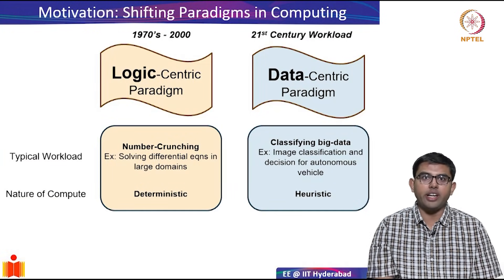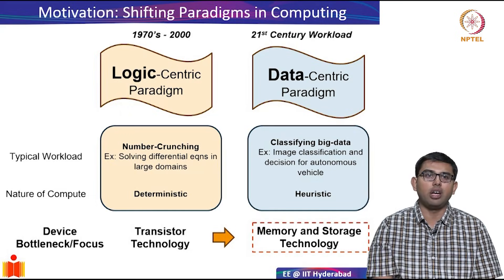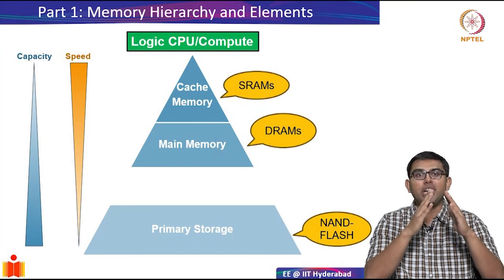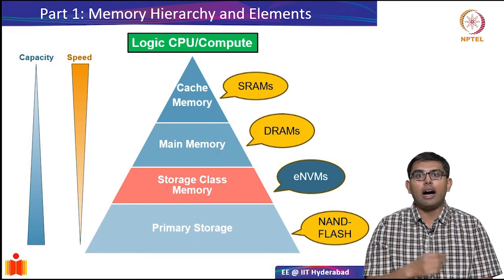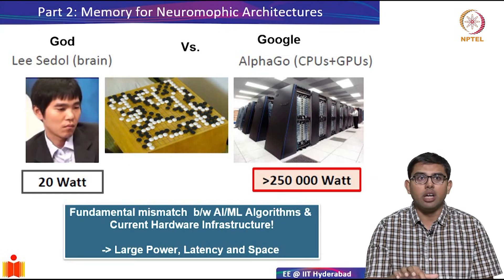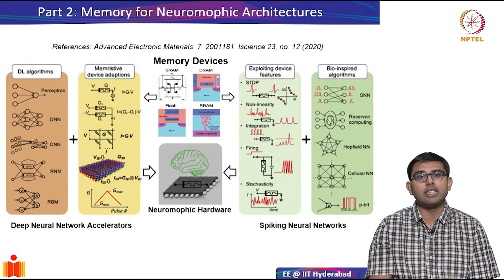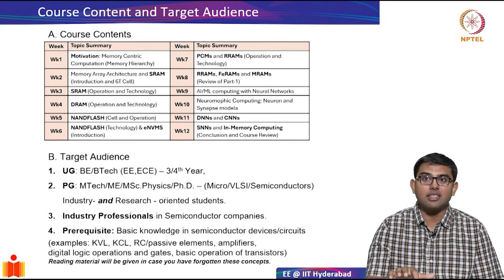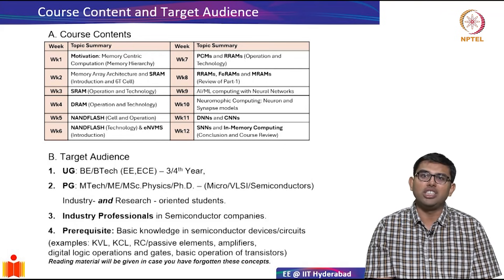Introduction_Memory Device Technology for AI/ML Computing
Prof. Shubhadeep Bhattacharjee